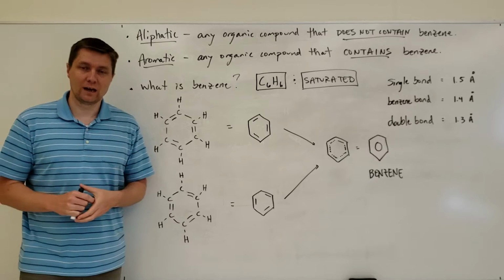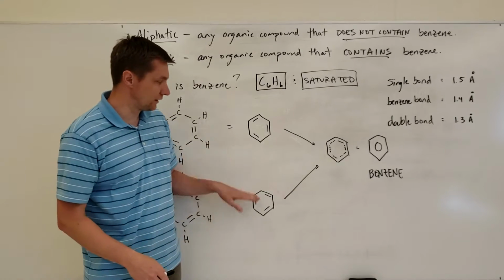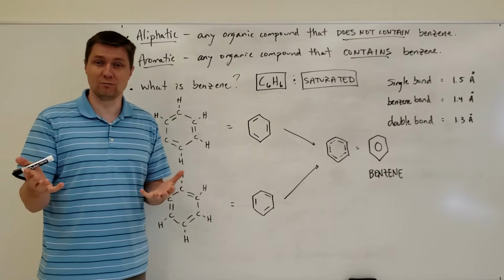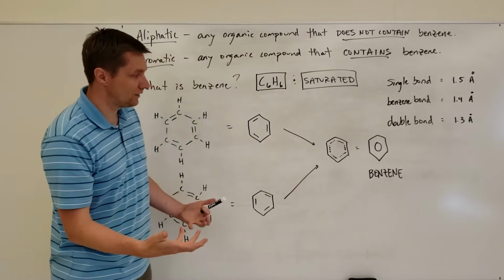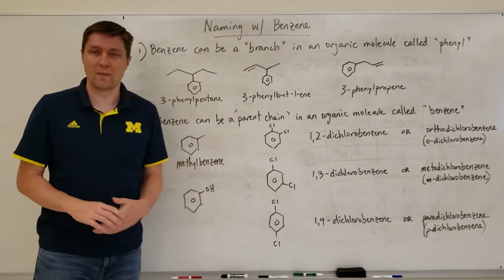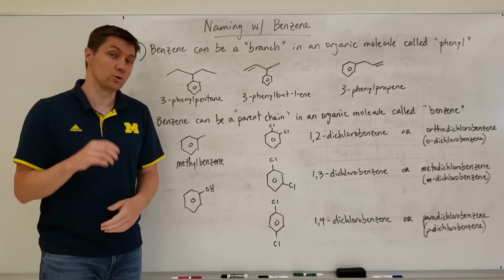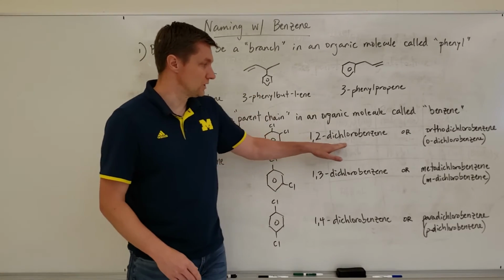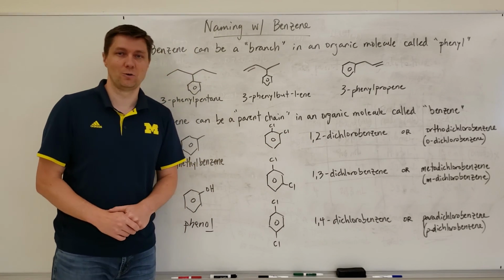Benzene and Aromatics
This video describes how to identify an aromatic compound, describes what benzene is and how to name compounds containing benzene.